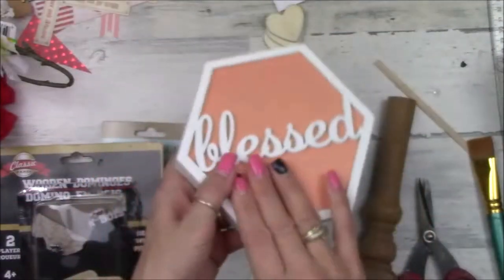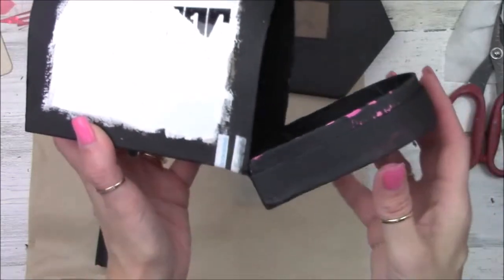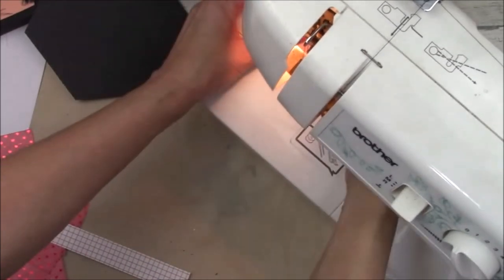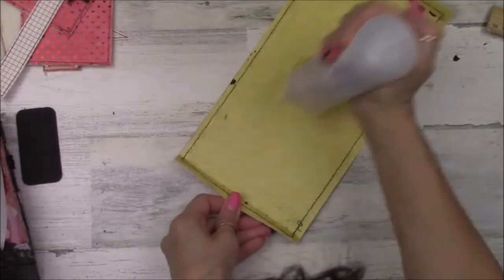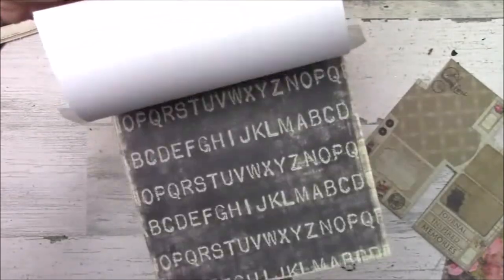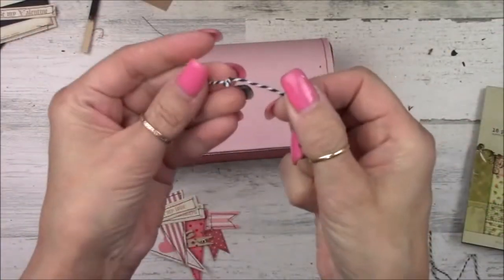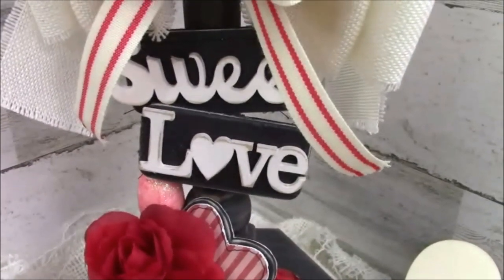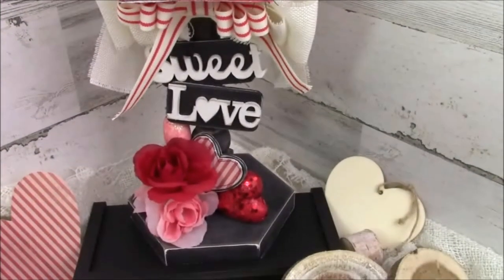Dollar Tree Valentine DIY | Farmhouse Valentine DIY 2021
In this video, I share a start to finish process, how to, DIY craft tutorial featuring  a budget friendly decorative  Farmhouse, Valentine Home Decor DIY using supplies from Dollar Tree!